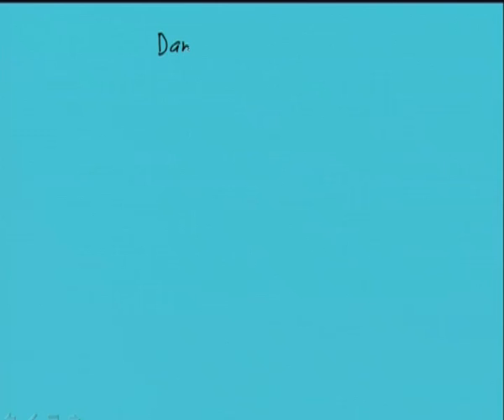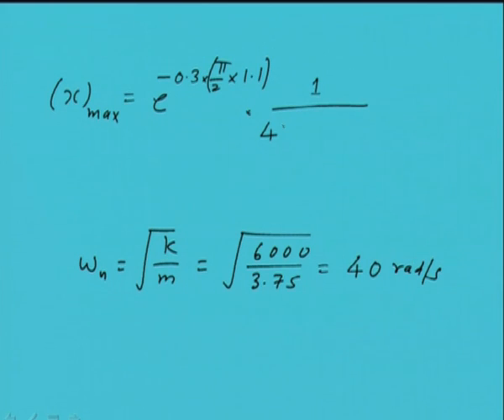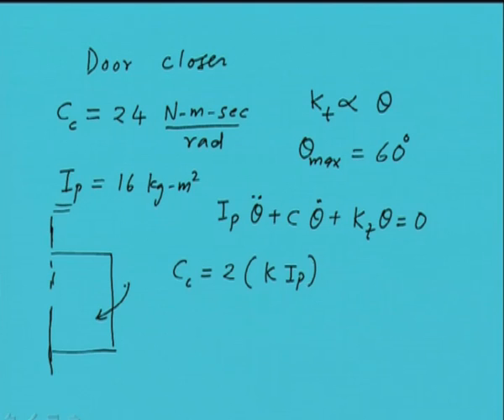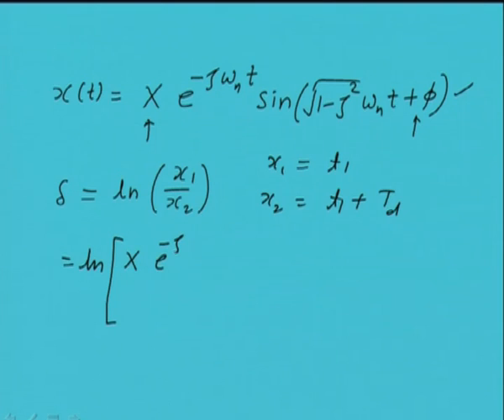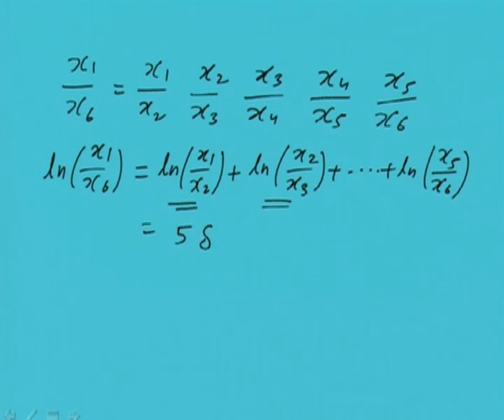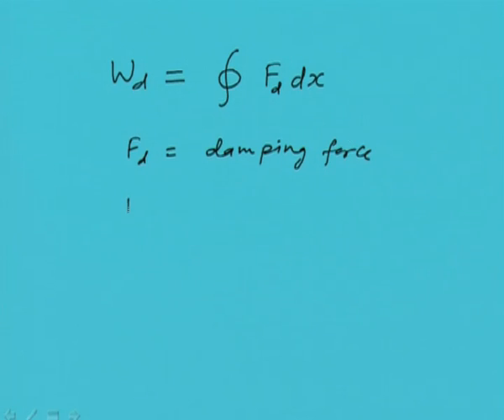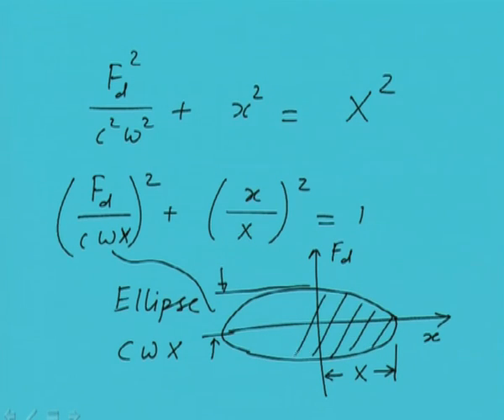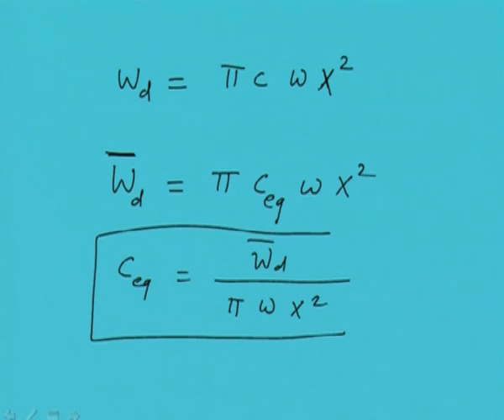Mod-3 Lec-2 Logarithmic Decrement Experimental Determination of Damping Coefficient Hysteresis Loop